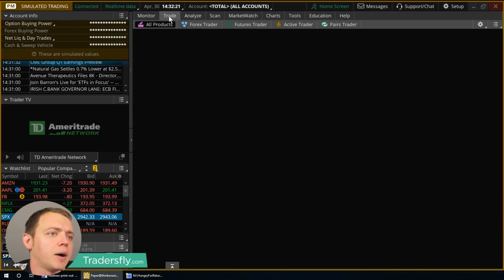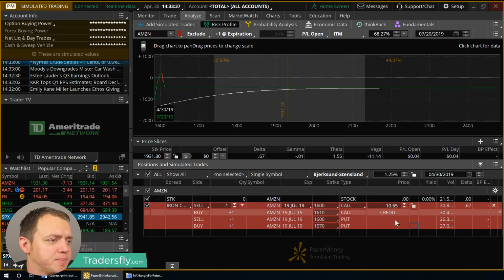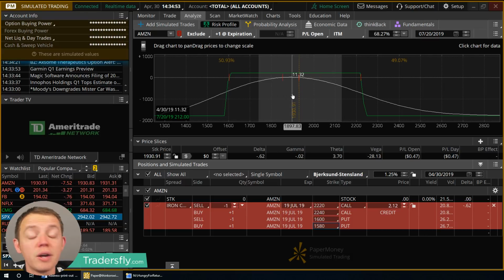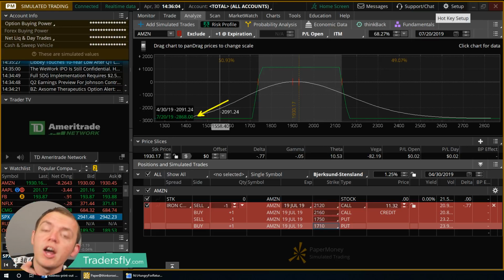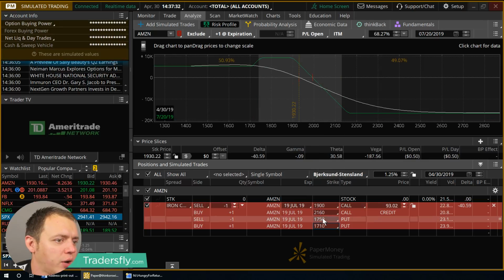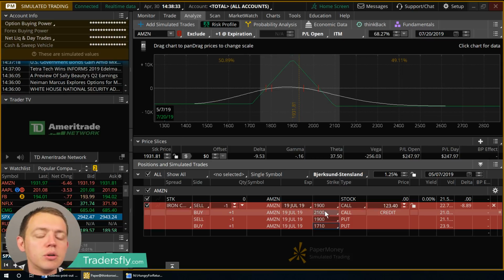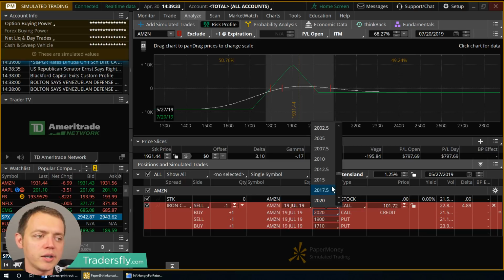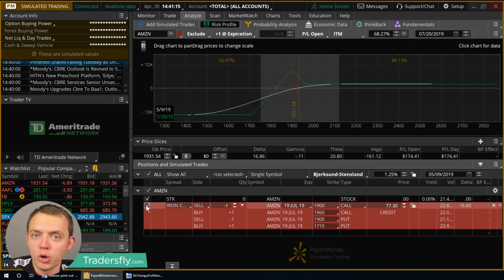Iron Condor vs Butterfly with Option Trading - Are They Useful?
Today we'll talk about Iron Condors vs Butterflies when it comes to option trading. Are they useful and effective? Do they really work? Can you actually make money with them? which one should you use? These are some of the questions we'll answer in this episode.

We'll also talk about the differences between iron condors and butterflies, and I'll give you examples of how to set them up to make money in a real trading platform.